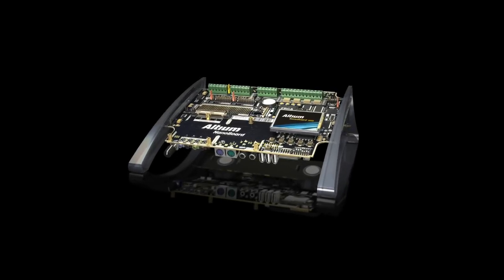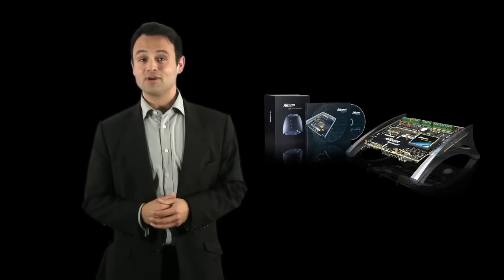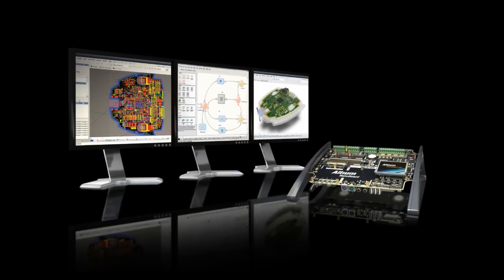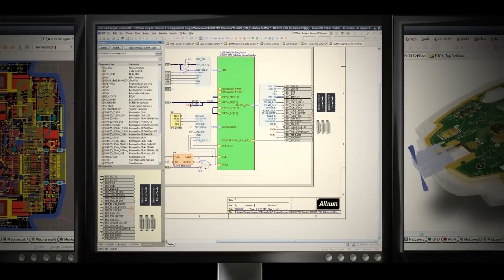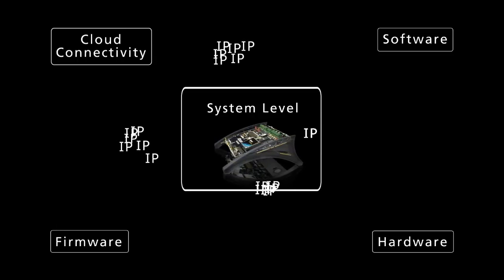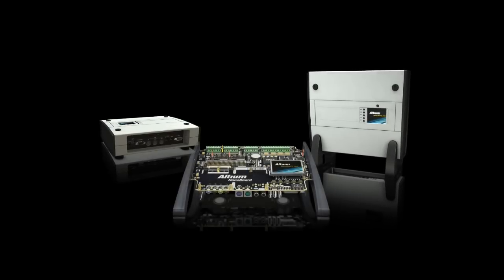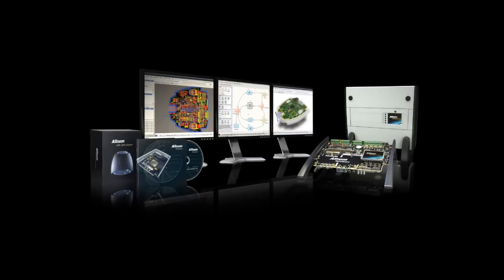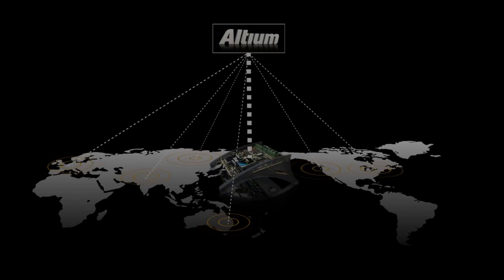Altium Nanoboard 3000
The NanoBoard 3000 is a radical, FPGA development system for designing, prototyping and deploying the next generation of smart, connected electronic products. It's not your average FPGA-based development board. For a start, you don't need any FPGA design experience to use it - because it comes with an Altium Designer license, you can easily and graphically construct FPGA-based embedded systems!